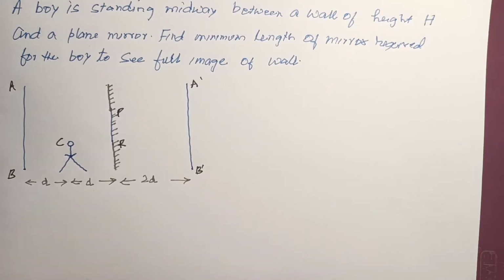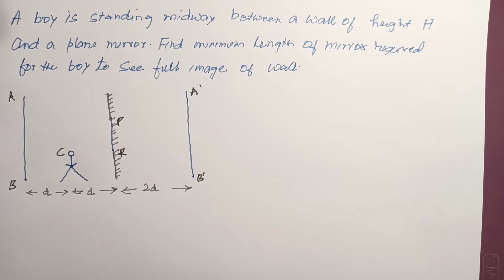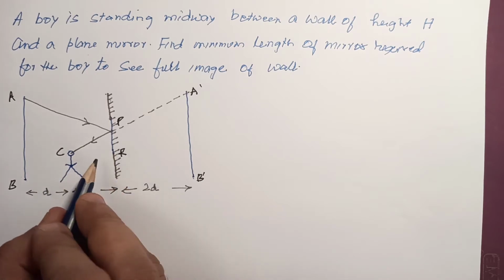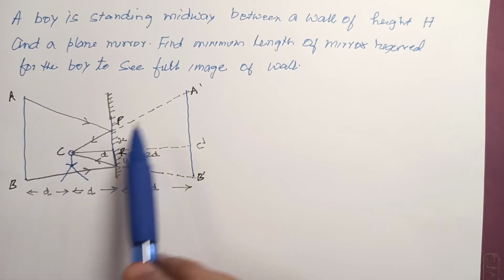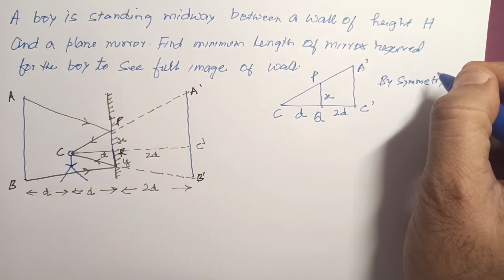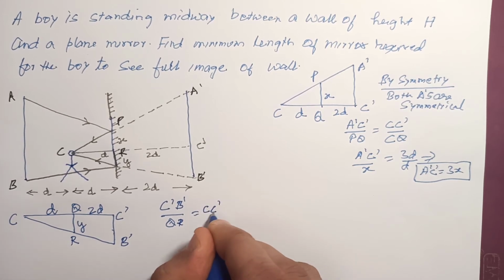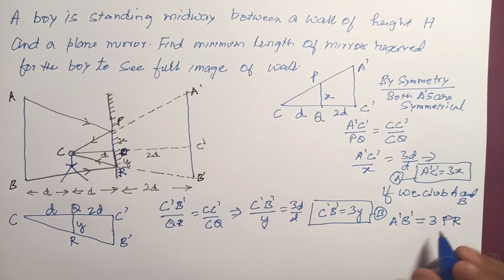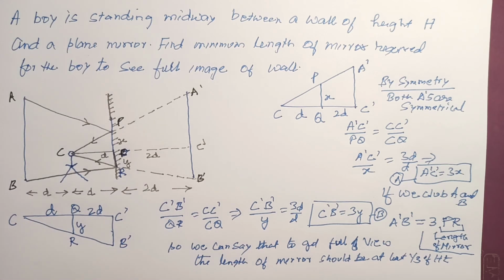Ray Optics 4,question on mirror,wall